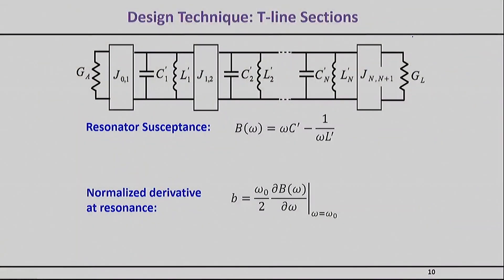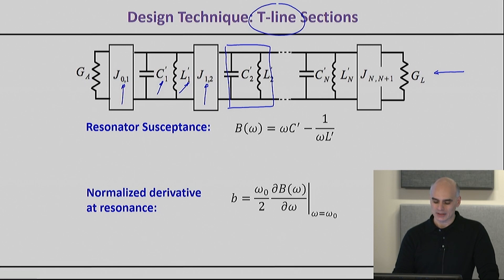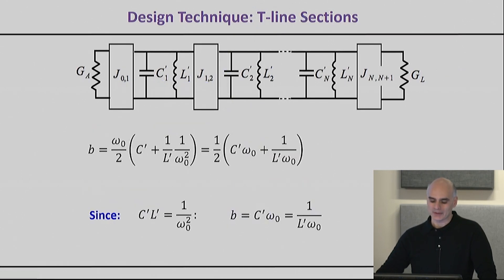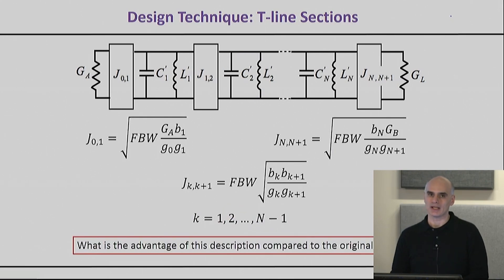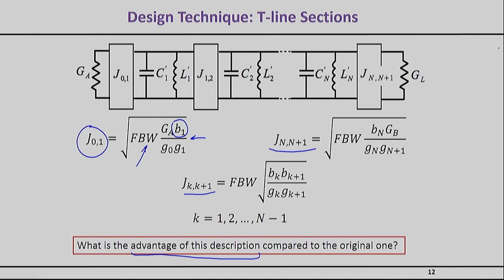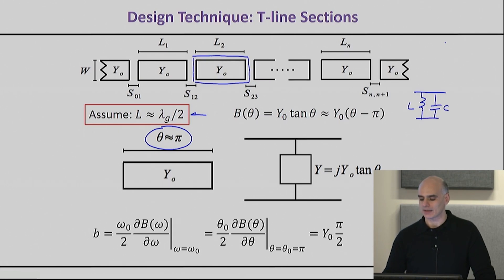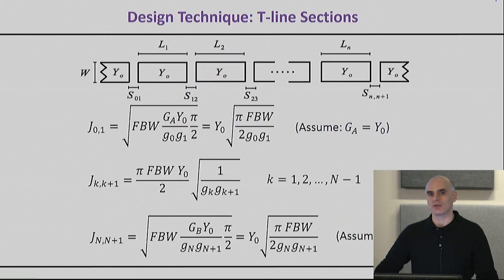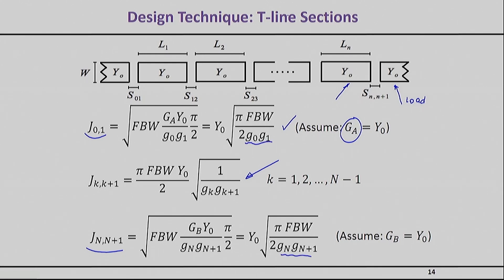RF/Microwave Filters | Lecture 15 - Capactitive Gap Filters - T-line Sections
Dive into the complexities of bandpass filter design in this insightful lecture by Dr. Dimitri Peroulis, Senior Vice President for Purdue University Online and Reilly Professor of Electrical and Computer Engineering. This video specifically focuses on the analysis and design of bandpass filters based on Transmission Line in coupling gaps. Dr. Peroulis discusses how to balance designing resonators with real LNCs and those made from alternative material. The lecture highlights a solution that considers the resonator susceptance, or the normalized derivative at resonance, which allows the easy calculation of the coupling coefficients. You will also learn how to link these coefficients to the gaps between the transmission line sections or resonators and design the filter with the desired characteristics.